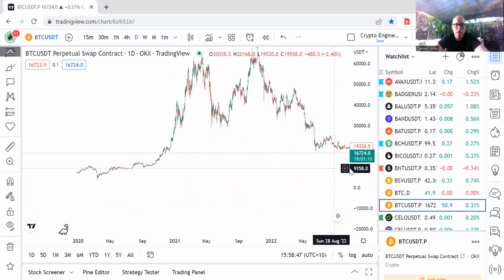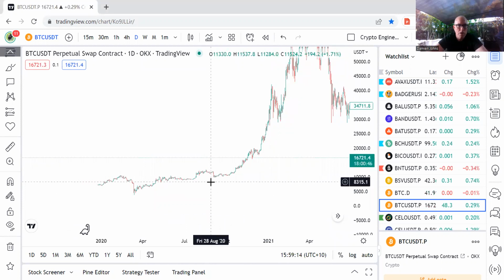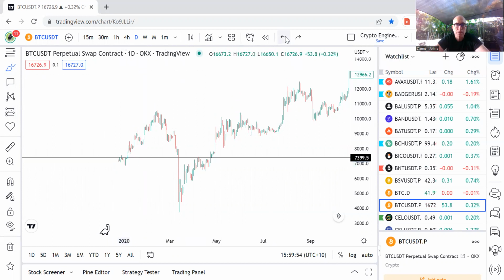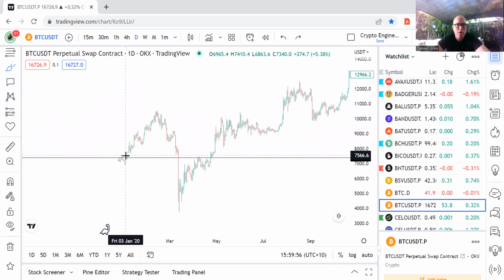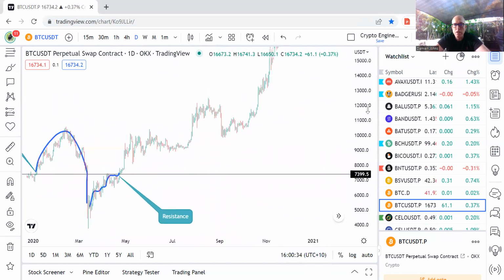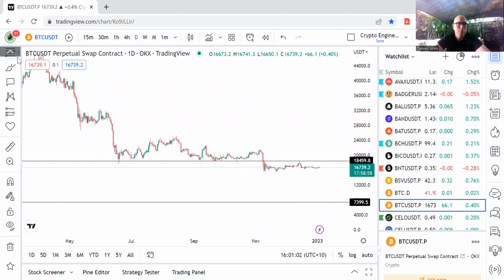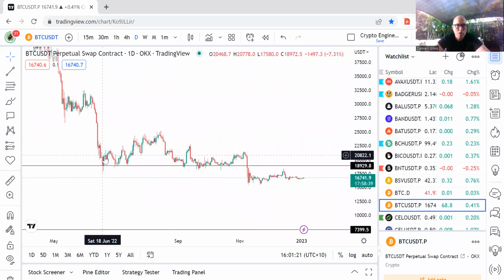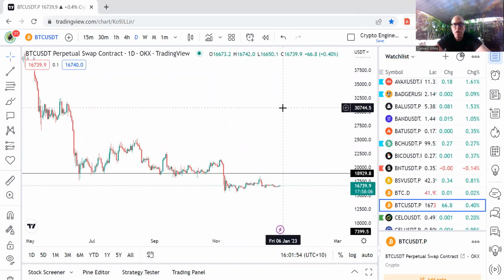What is Support and Resistance?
Basic straight line Support and Resistance